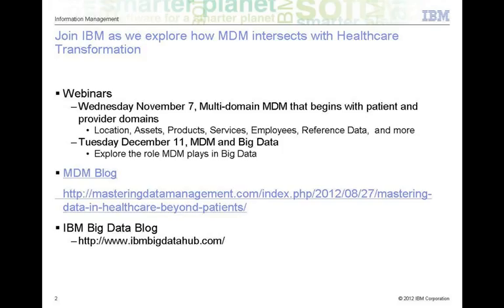Clinical Hub And Mdm Effectively Defining Cohorts - Episode 1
Effectively Defining Cohorts - Episode 1
Watch other episode at our channel.